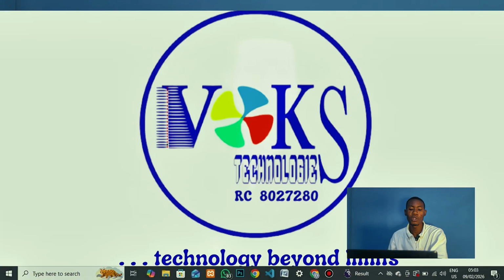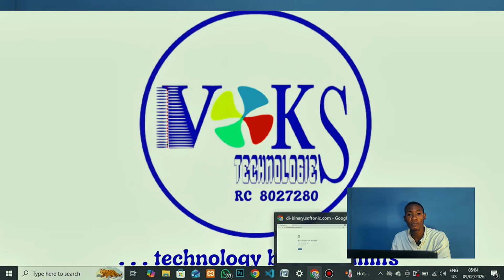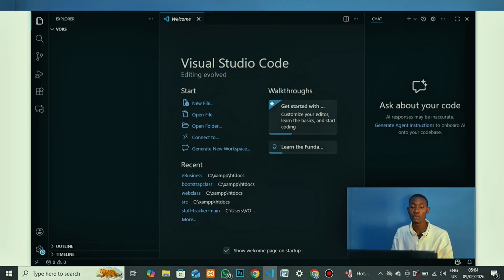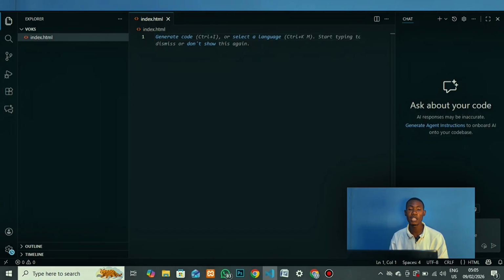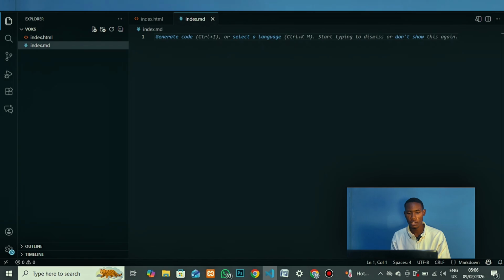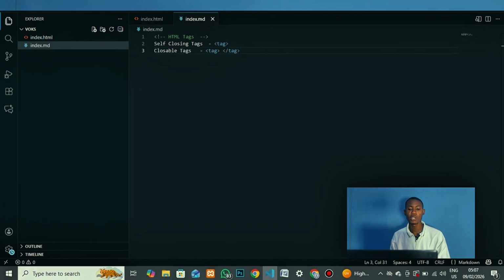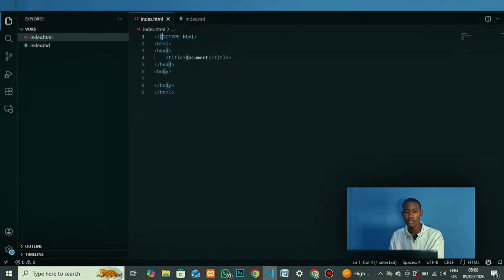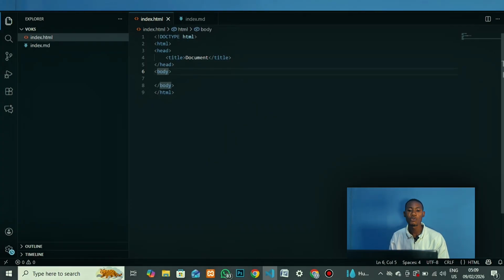Full Stack Dev from Scratch: Folder Setup, VS Code & First HTML File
Ready to start your journey into Full Stack Development? 🚀
In this beginner-friendly tutorial, we start completely from scratch.

In this video, you will learn:
 • How to properly create your project folder
 • How to open and set up VS Code
 • How to create your first HTML file
 • How to use the DOCTYPE html declaration correctly
 • The basic structure of a real HTML document

If you’ve been confused about where to begin as a full stack developer, this is your perfect starting point. No assumptions. No skipping steps. Just practical guidance.

This is Episode 1 of the Full Stack Dev from Scratch series — where we build real projects step by step.

Let’s build. 💻🔥